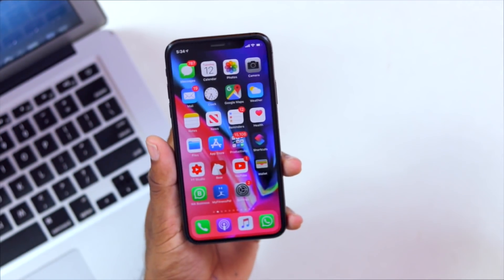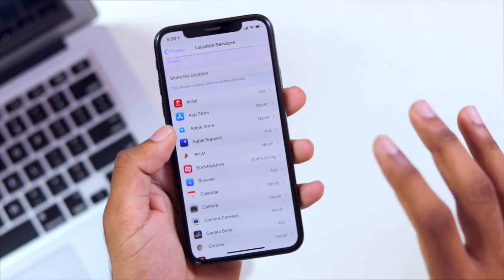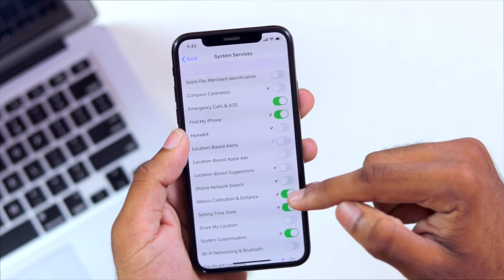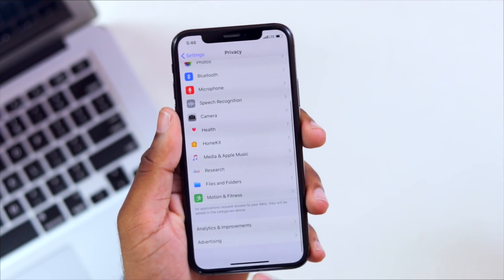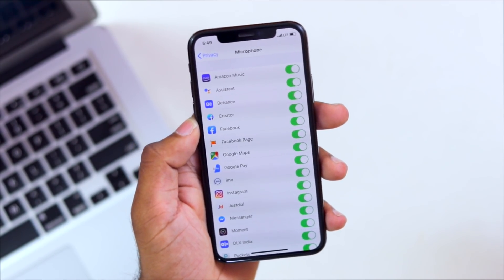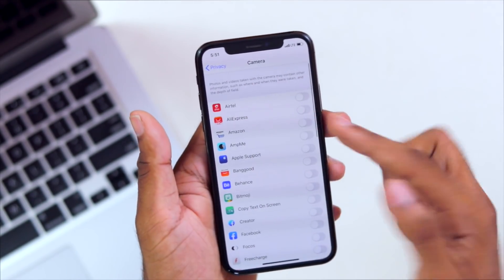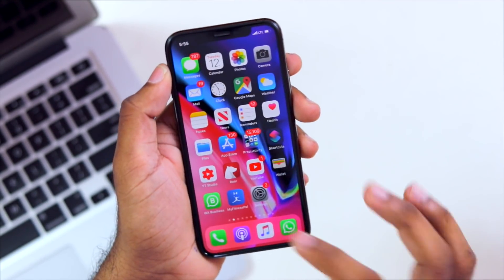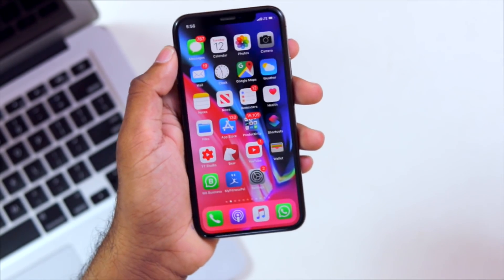iOS 13 Setting To Turn Off Now - in Malayalam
yo,Guys ..tell you about some iOS 13 settings you turn off immediately
.Apple has a way of making sure srttings . they want you to have on get turned back on durning updates . its a good to give your iPhone some tune up some times .

▬ SOCIAL MEDIA ▬

▬ STAY UP-TO-DATE! ▬